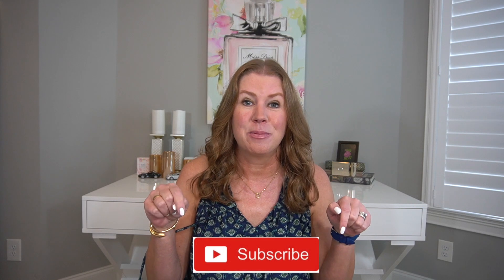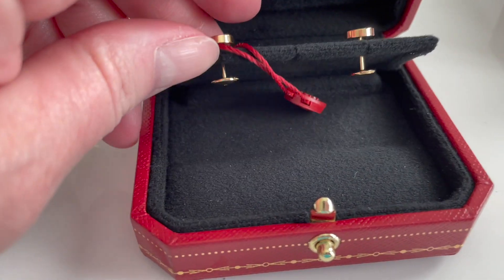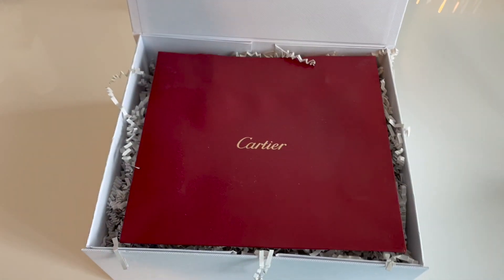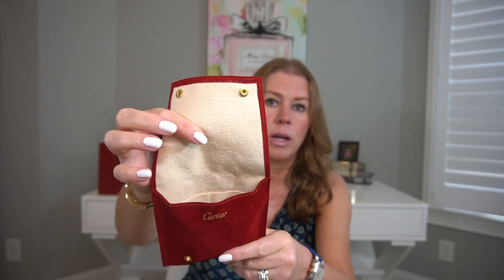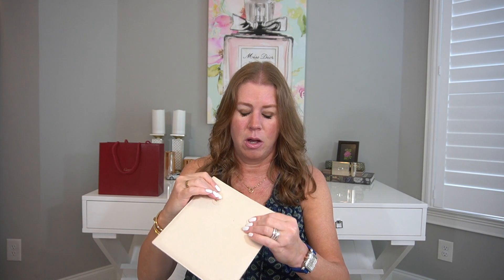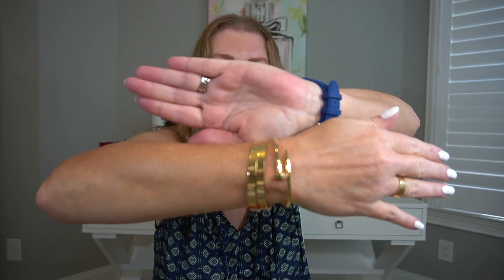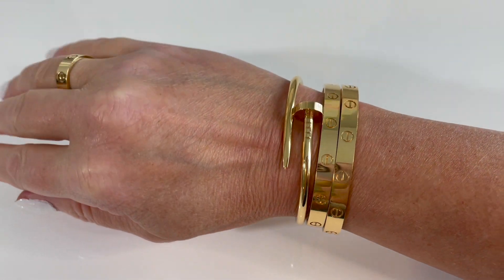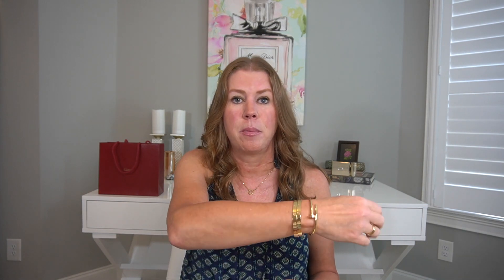STARTING YOUR CARTIER COLLECTION AND ANSWERING YOUR QUESTIONS!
Today I am answering all the Cartier questions I get asked so often. I hope this is helpful if you are starting to purchase Cartier.

🌟 Equipment used to film:
Ring light
Umbrella lights

I share my favorite travel pieces, and affordable fashion!

🌟 My desk